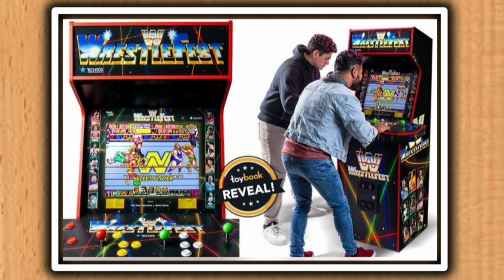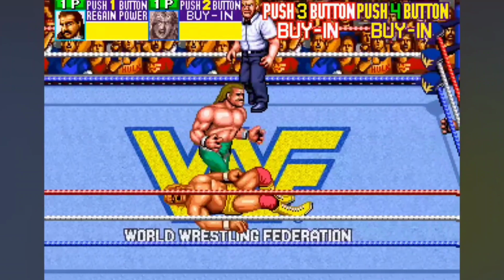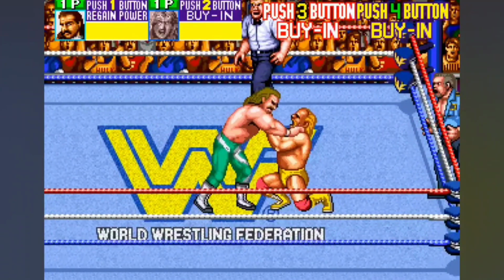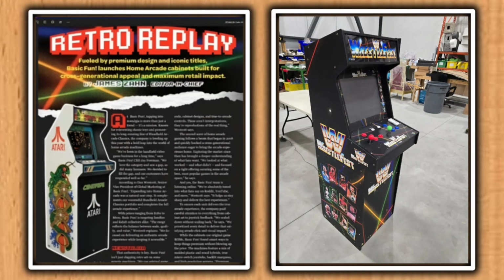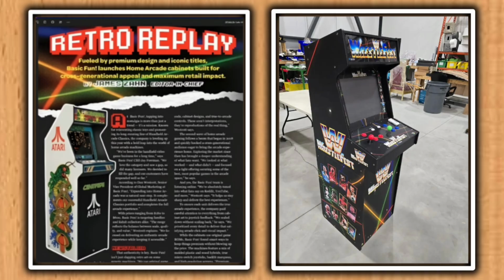Basic Fun! Home Arcade Cabinets - First Look and Thoughts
In this video we take a look at the first images of the Basic Fun! Home Arcade Cabinets

Credit to - James Zahn on Facebook for posting the article from Toybook